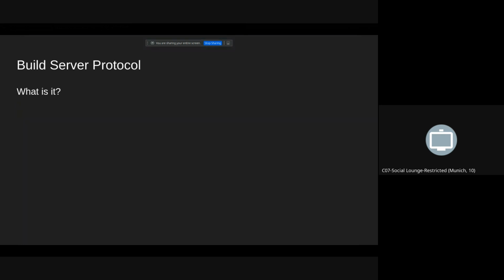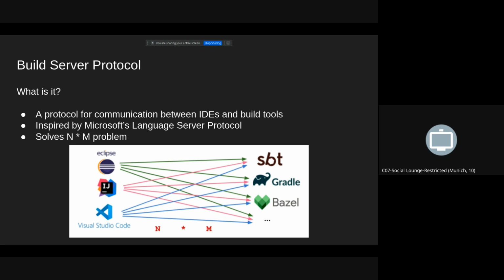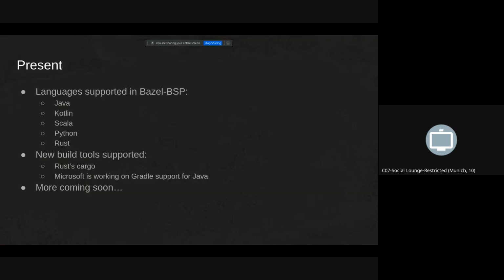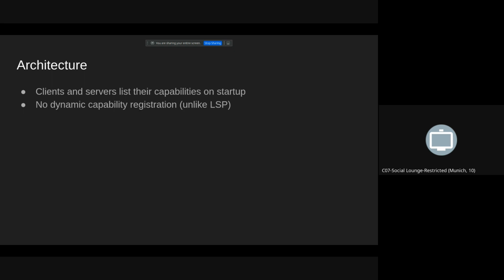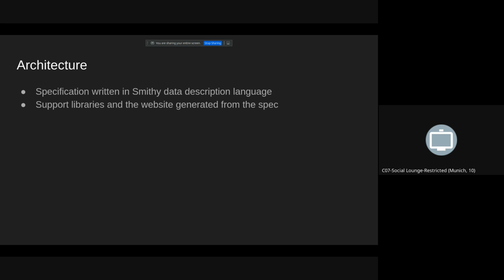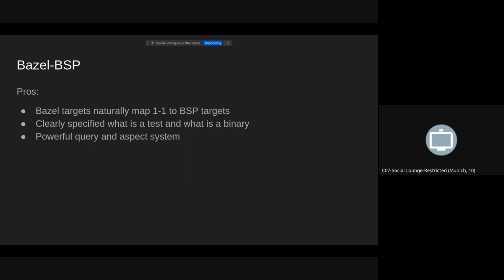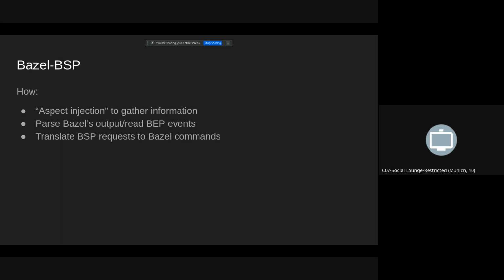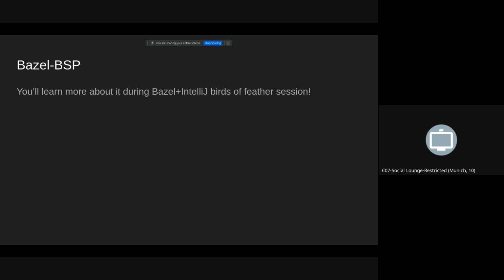Andrzej Głuszak – Build Server Protocol – BazelCon Community Day 2023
BazelCon Community Day 2023 was a community driven event held in Munich just before BazelCon 2023. It included talks from attendees, advanced workshops from Bazel contributors and experts, unconference style discussions, beginner bootcamps, and networking over food and drinks.

This year's event was co-organized by EngFlow & Tweag and hosted by Salesforce at their Munich office.